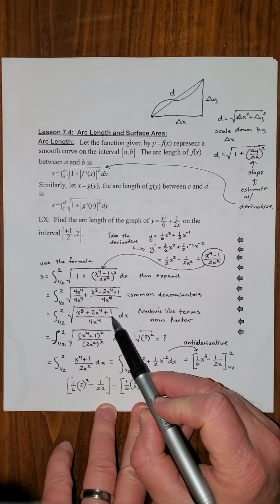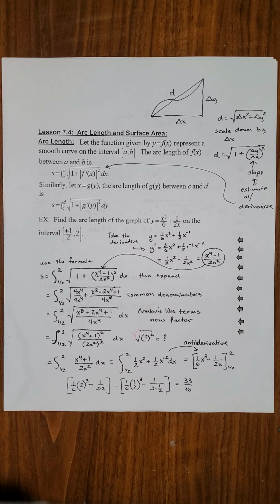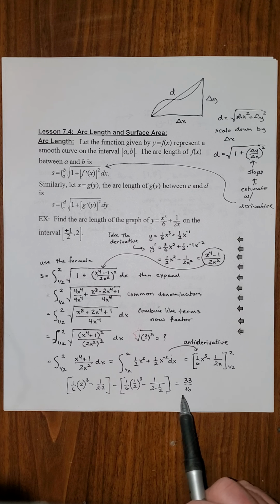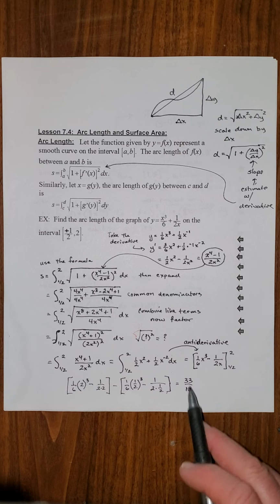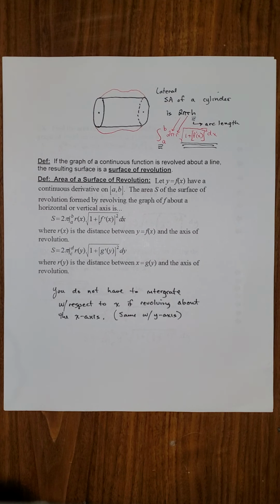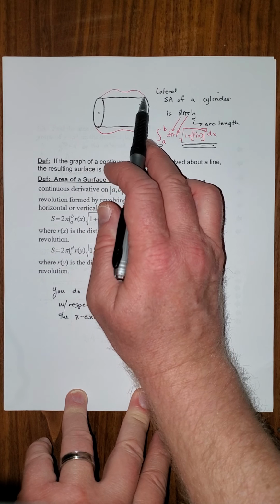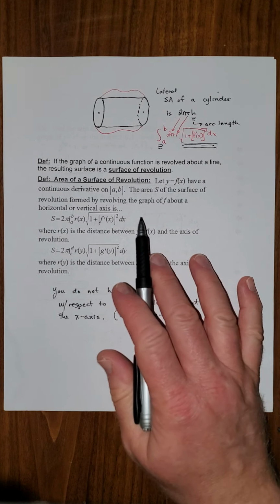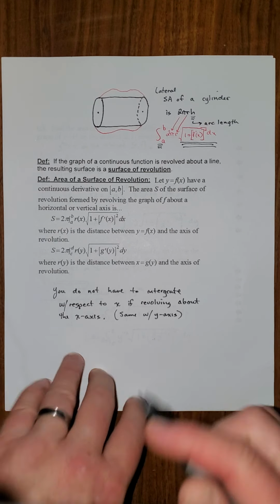7.4 notes part 1